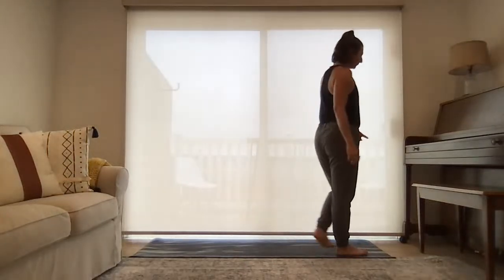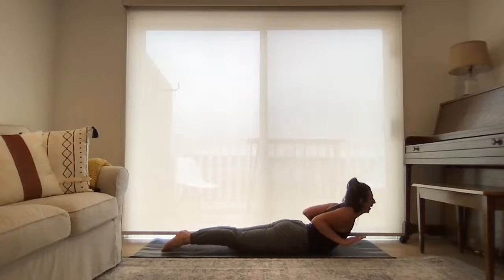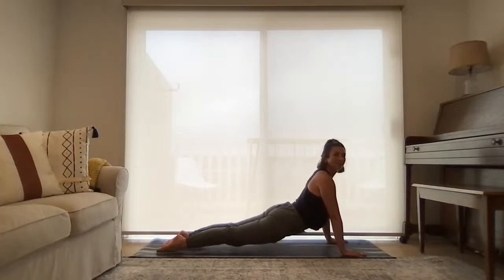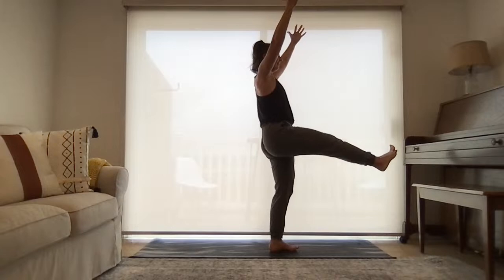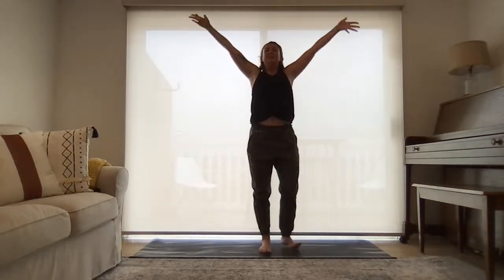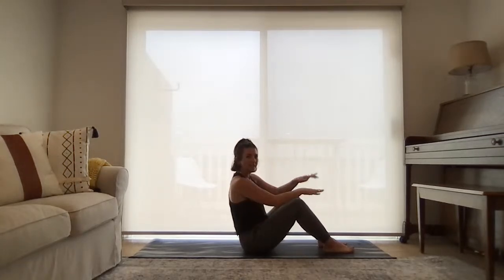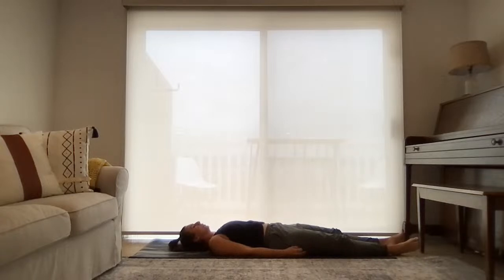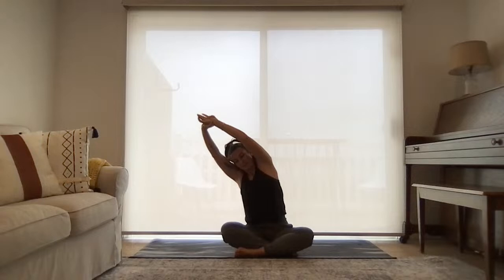Evsecco Private Yoga Class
Join me for a 30 minute hatha flow to recharge your breath, mindset, and energy centers.